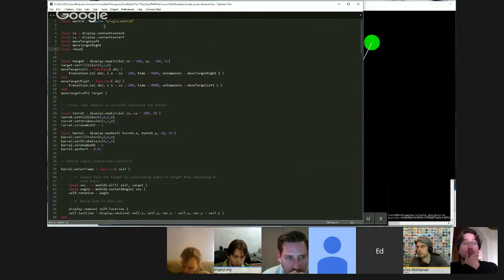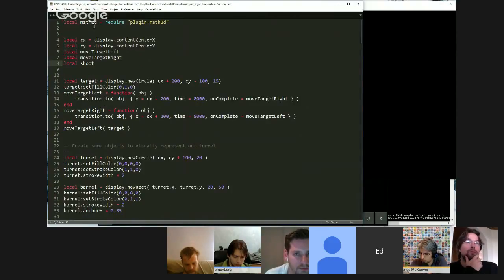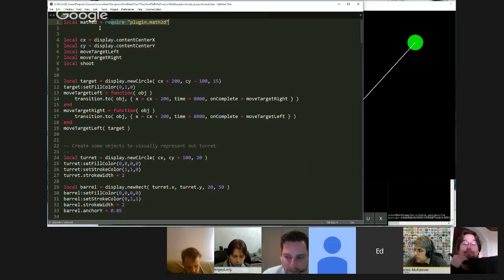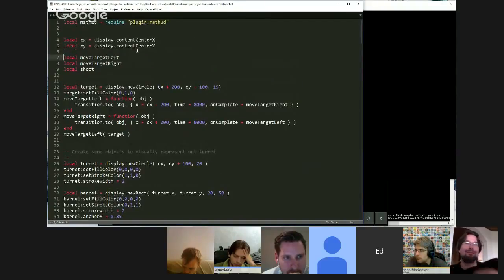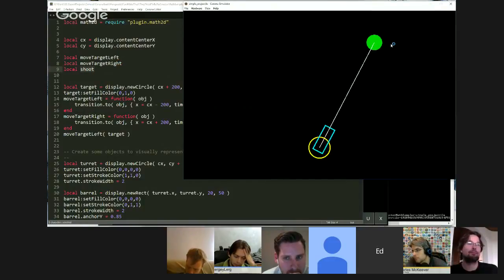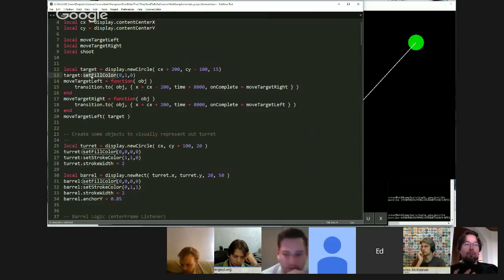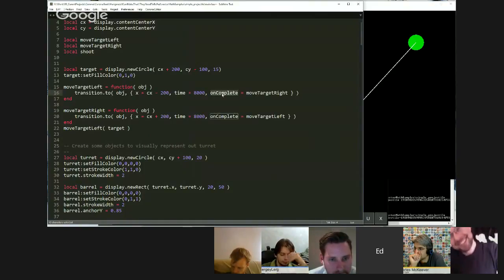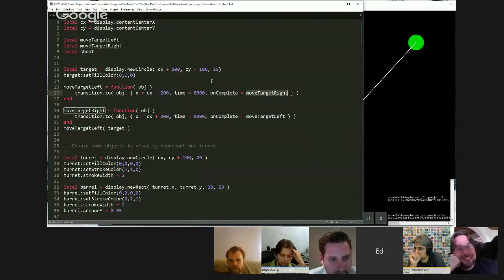Part 4 - Vector Math for Creating Homing Missiles - Using Gravity In Games - Part 6